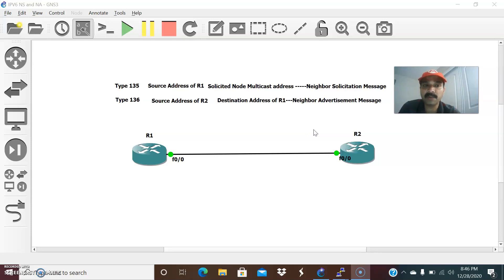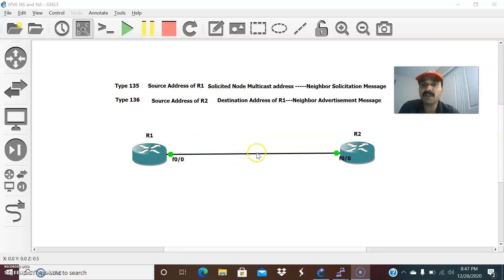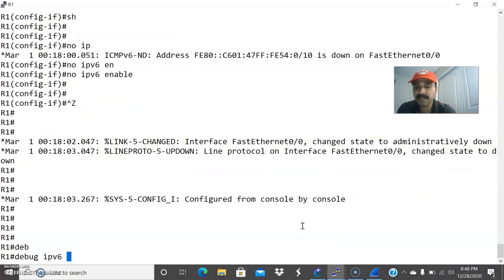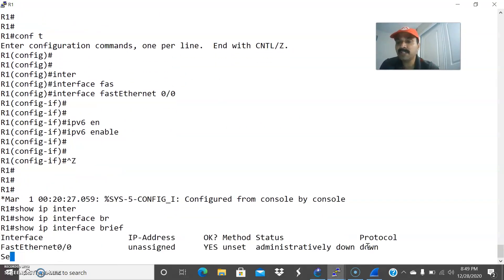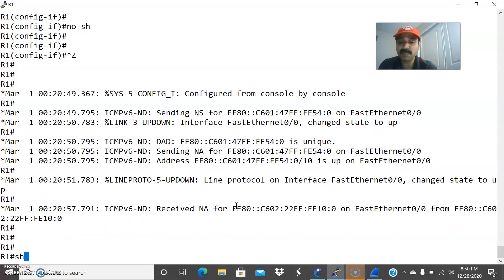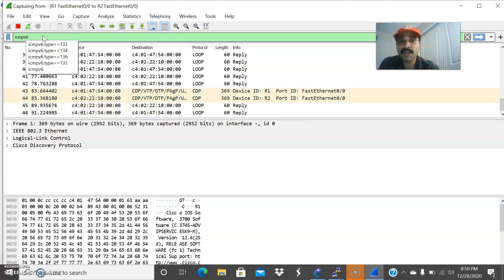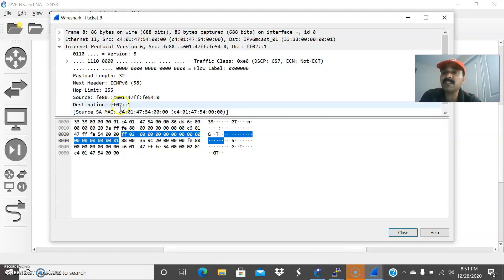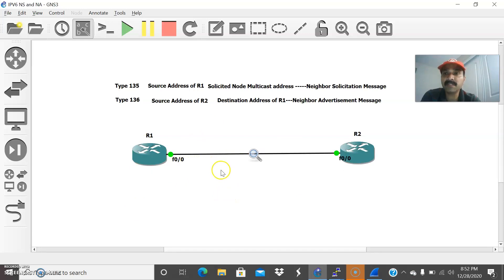IPv6 Neighbor Solicitation and Advertisement (NS and NA)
IPv6 Neighbor Solicitation is used to find the layer 2 address on the local link.
source address will be source address of the host and the destination will be solicited node multicast address of the host

Once the remote host receives the Neighbor Solicitation message , it will respond with a Neighbor advertisement message(NA)